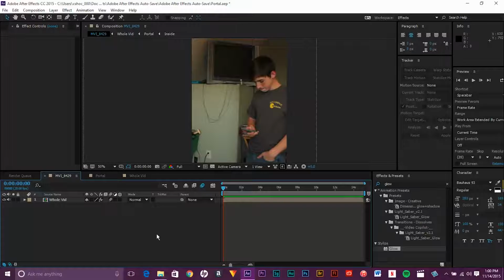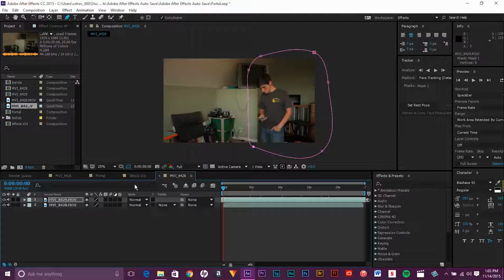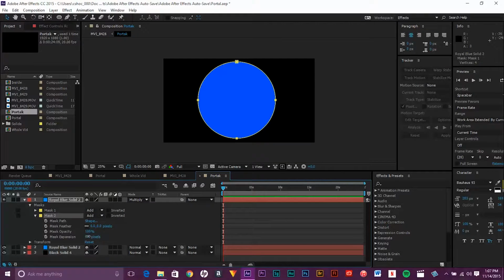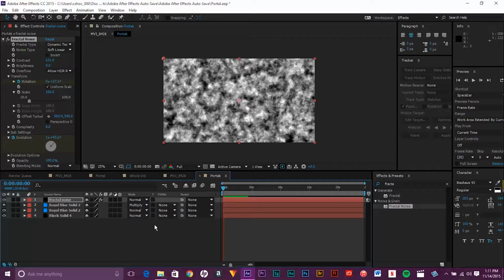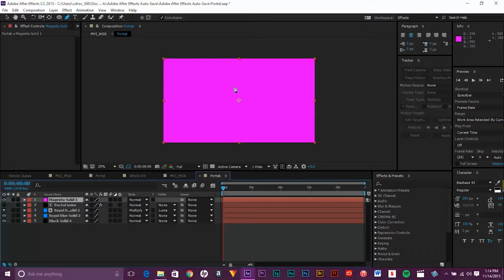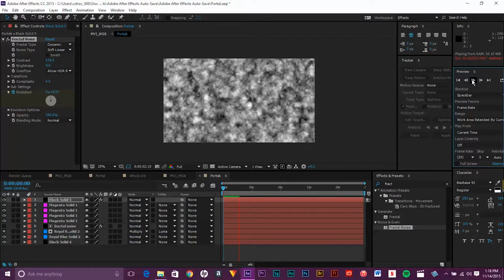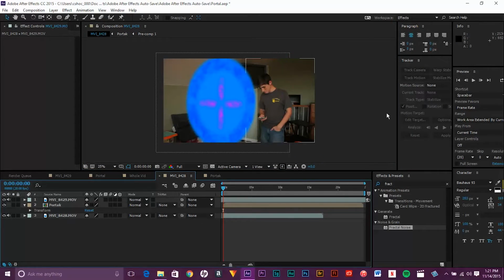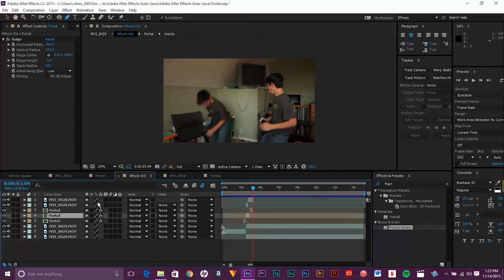After Effects Portal Tutorial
Today I teach you how to make a portal effect in After Effects.
I'm also showing a cloning effect in this video.

Check out the portal video along with others on my Instagram.